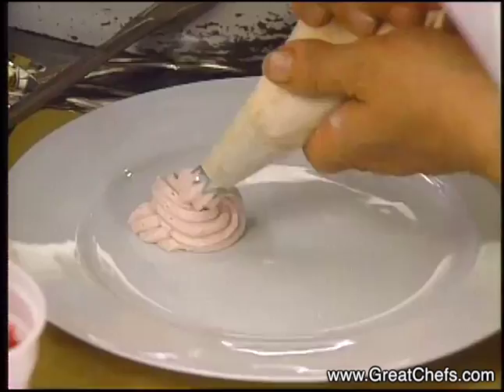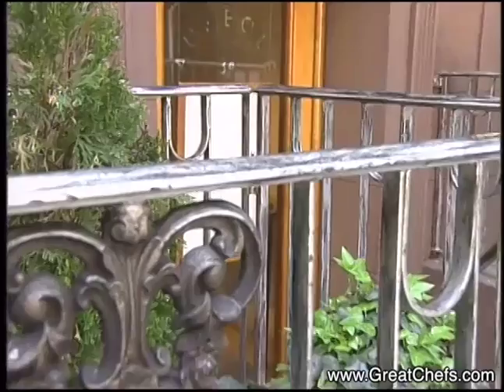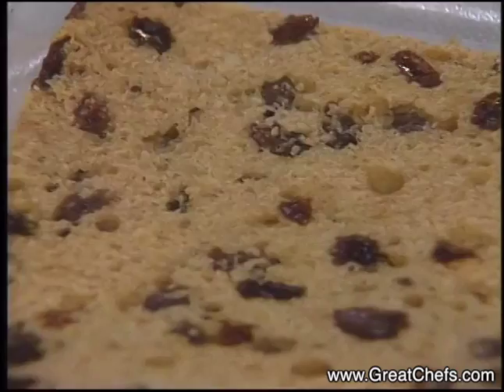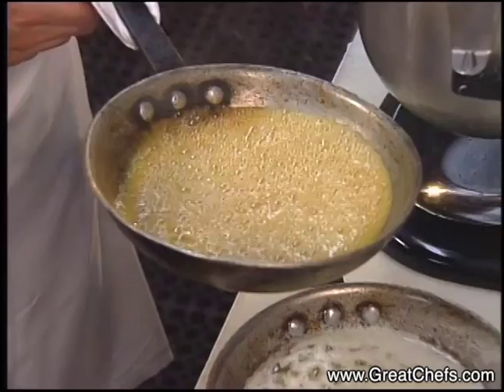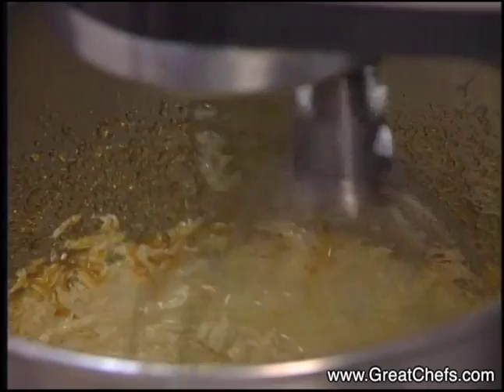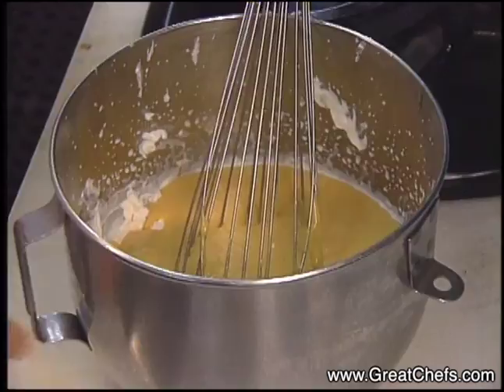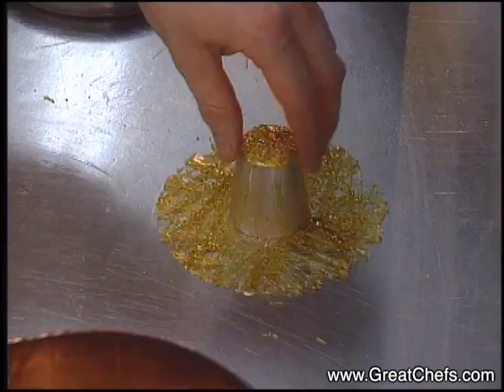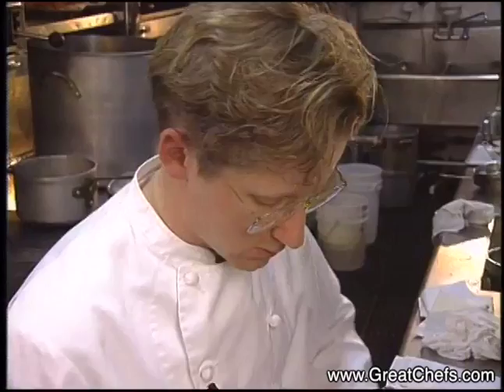Cool Caramel Mousse with Cinnamon-basted Fruit by Dan Rundell & Charlie Palmer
Cool Caramel Mousse with Cinnamon-basted FruitDan RundellAureole New York NYDessert, Great Chefs of the East 21There is a lot going on in this dessert, and all of it is delicious. The only difficult aspect of the dish is the car
GC East 121D